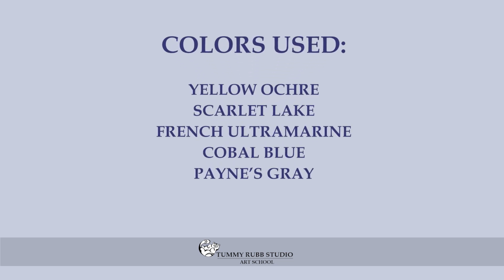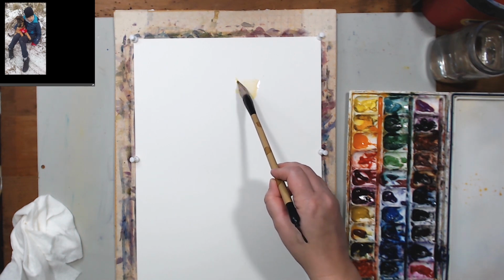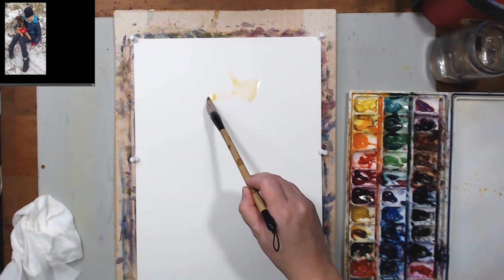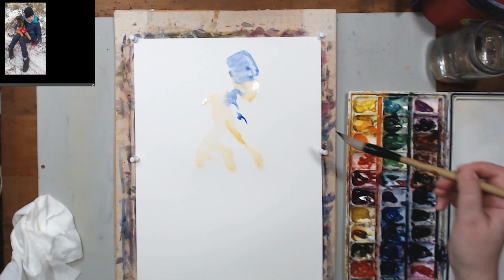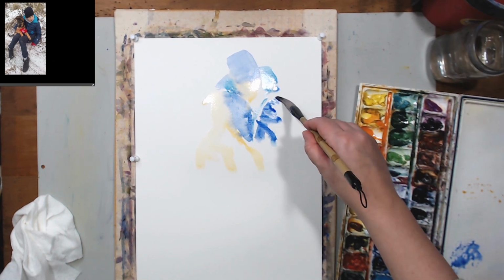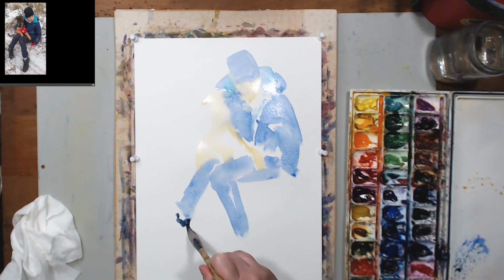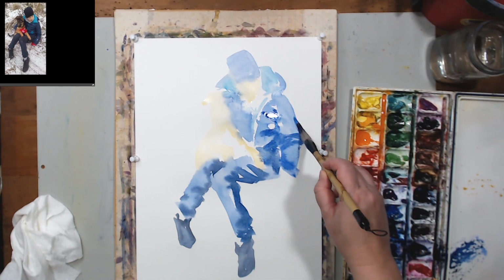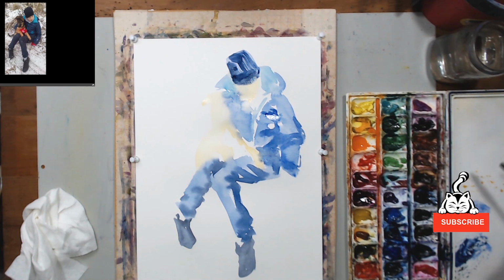Watercolor figure painting with no pencil drawing: step by step video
In this video tutorial I decided to paint with watercolor without a preliminary pencil drawing. I will be using 5 colors to sketch the boy and his dog. I'm using 140 lb cold press watercolor paper, Daniel Smith and Holbein watercolors and Chinese brushes.